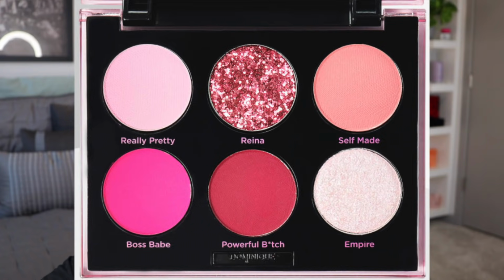BOXYCHARM JUNE 2021 SPOILERS FOR ALL BOXES! BASE, PREMIUM, AND LUXE SNEAK PEEKS | Brett Guy Glam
Hi Everyone!

EVERY SINGLE TIME I am up to date on @BoxyCharm info, we get new spoilers and things. Today, I am bringing you ALL current Base, Premium and BoxyLUXE spoilers for June 2021. I have more Luxe sneak peeks than anything else, but I am so excited for what's coming!